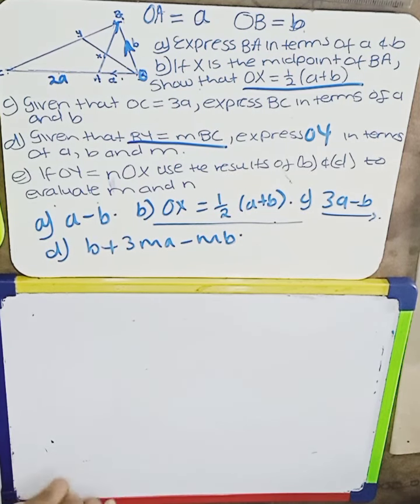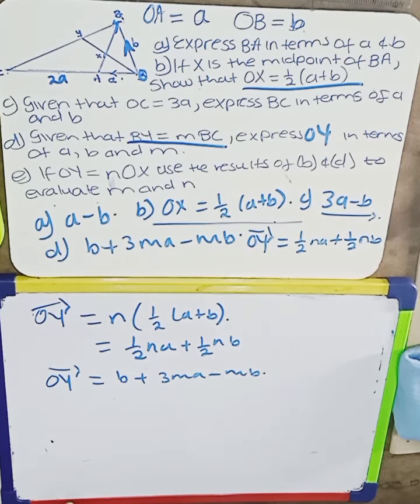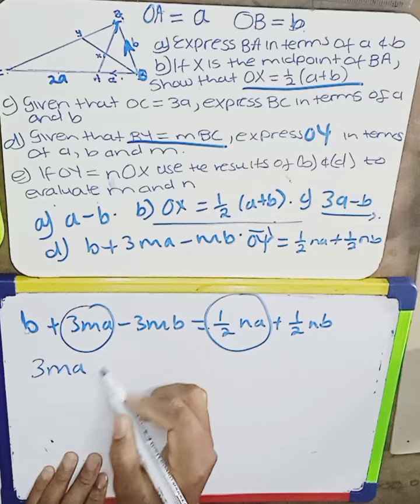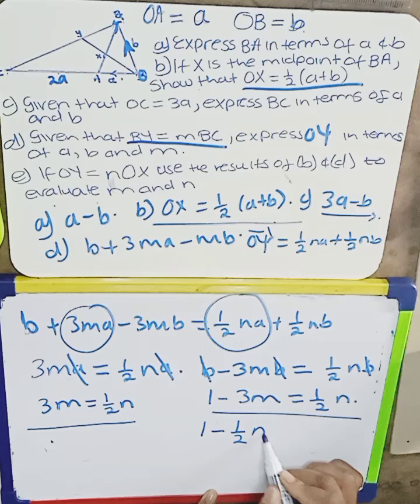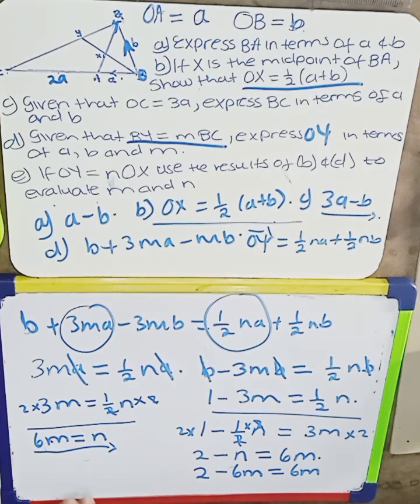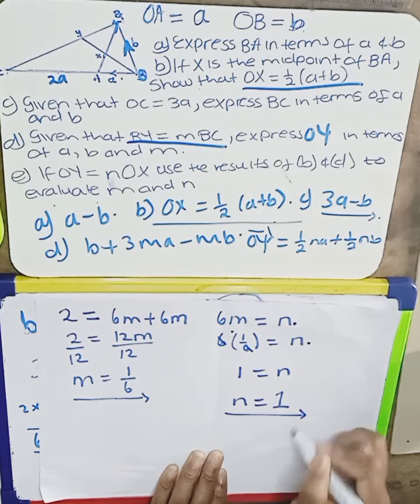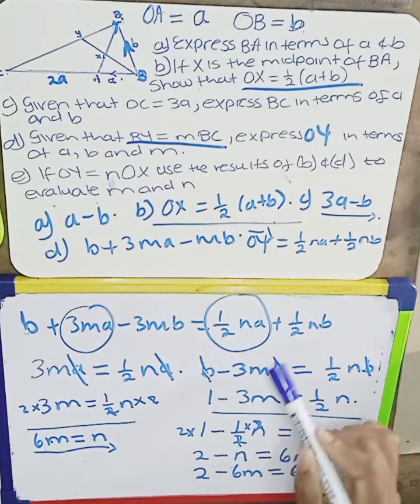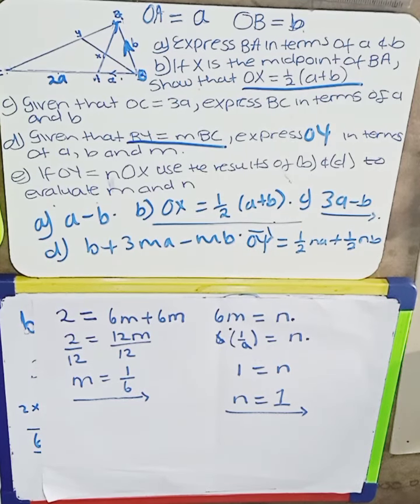Revising vectors part 2